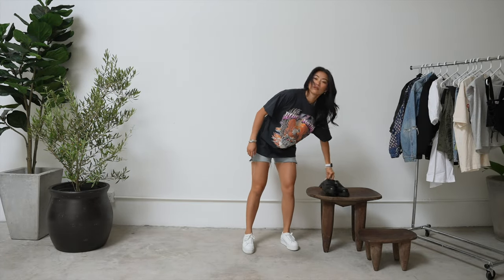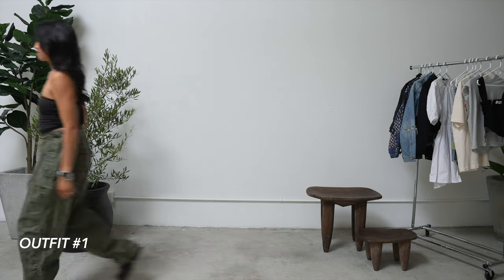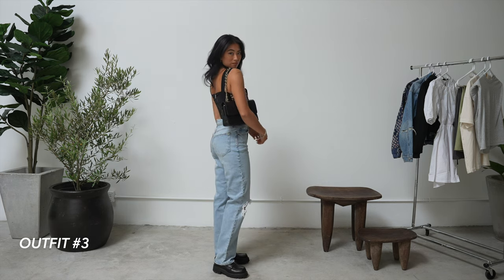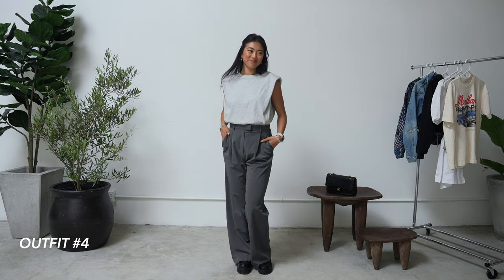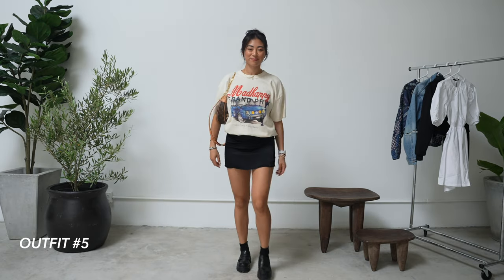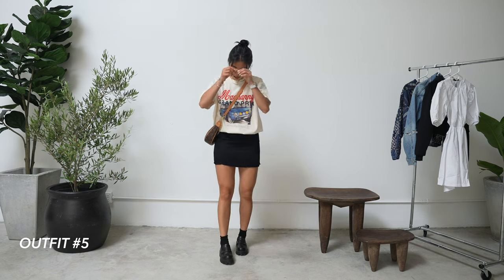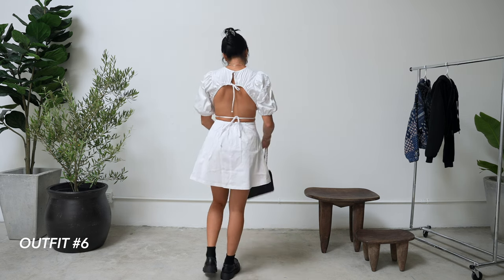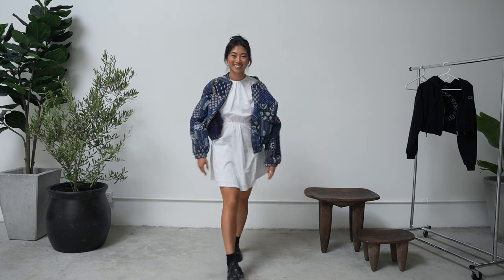how to style loafers: cool casual *not basic* outfit ideas!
Loafers have been my favorite to style lately and these are so casual everyday outfit ideas! I'm going to new york soon so will definitely be packing these fits with me! All outfits + loafers are linked down below~ {OPEN FOR MORE}

MEASUREMENTS
Height: 5’6”
Weight: 135lbs
Chest: 34A
Waist: 26”